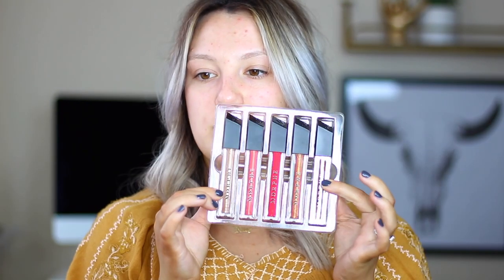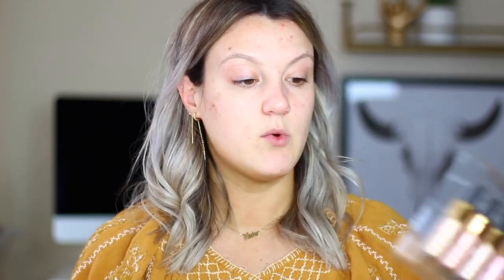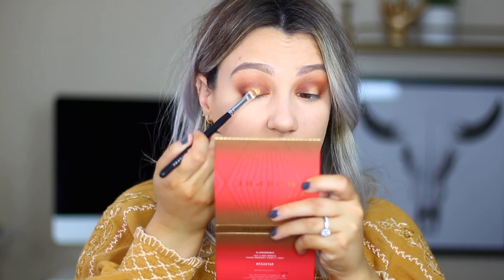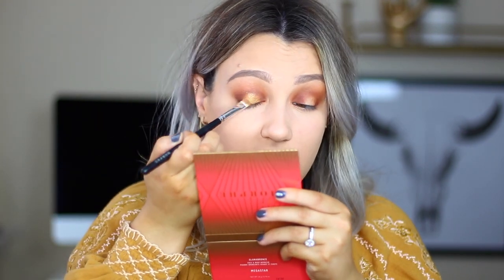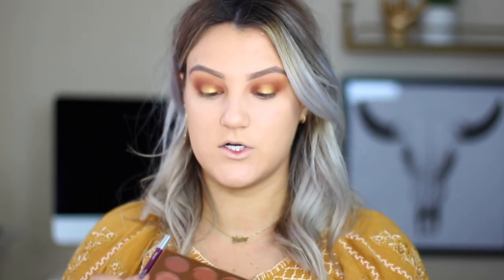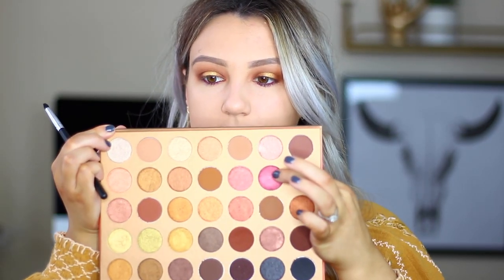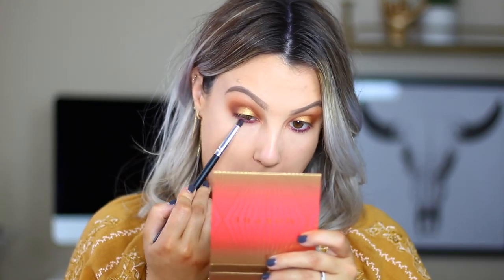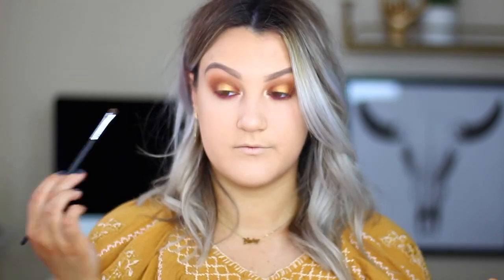Morphe Bronze Goals ENTIRE COLLECTION Reveiw I Loren Goldman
Today we play with the new Morphe 35G Bronze Goals eyeshadow palette and collection... Is it worth the money??